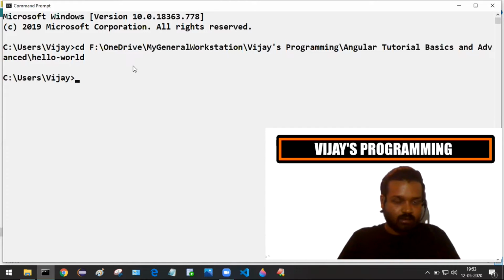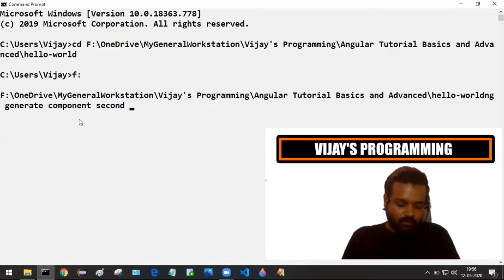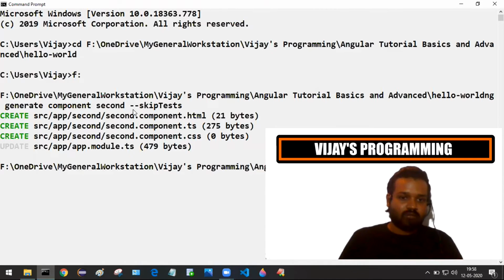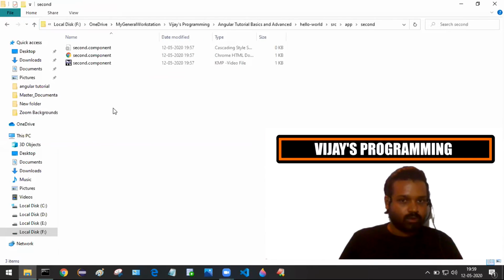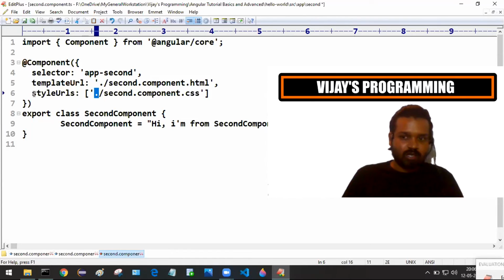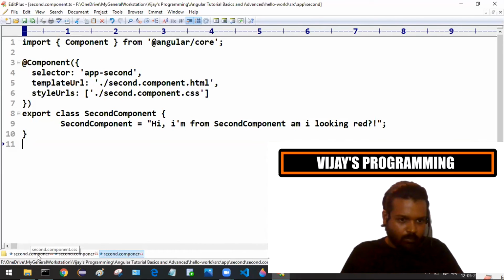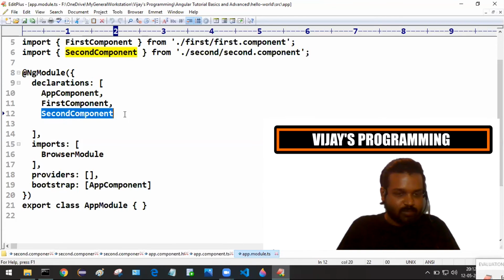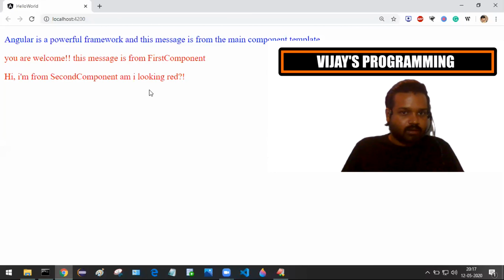Angular Tutorial #6 | How to create a component with --skipTests option and run with the simple code